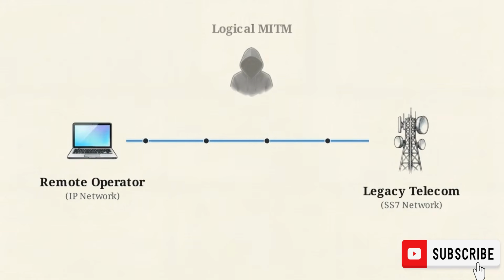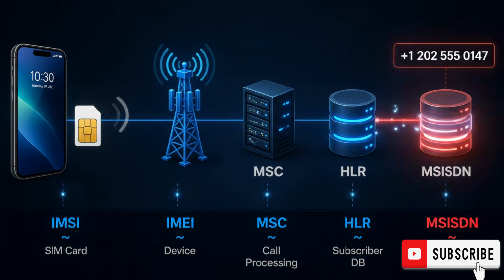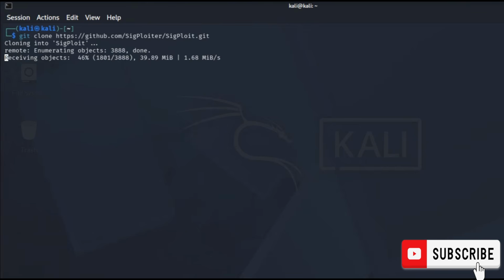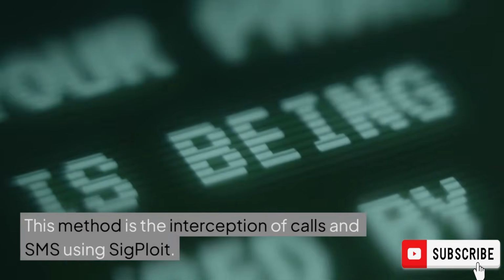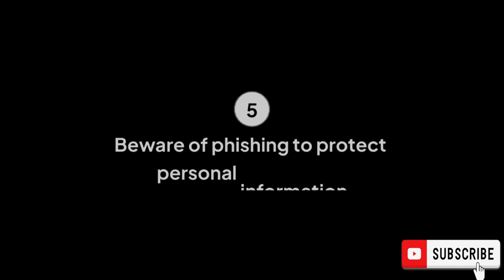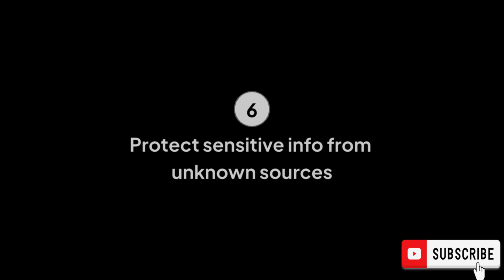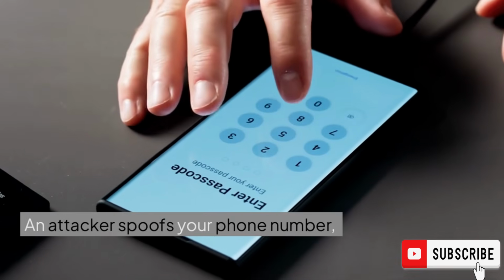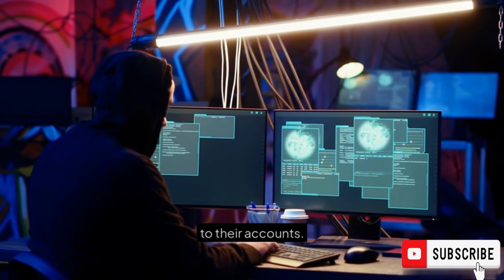How Hackers Hack Mobile Networks with SS7 | Real Attacks & SigPloit Demo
Can hackers really intercept your SMS, track your location, or exploit mobile networks using SS7?

In this video, we explore the Signaling System No. 7 (SS7) protocol and how its security weaknesses have been abused in real-world attacks. We'll also look at SigPloit, an open-source telecom security research framework used to demonstrate vulnerabilities in SS7, Diameter, GTP, and SIP protocols.

📌 In This Video:
• What is SS7?
• How SMS interception works
• SIM Swap attacks
• Location tracking through SS7
• Real-world SS7 attack examples
• SigPloit overview
• SIGTRAN explained
• SS7 alternatives (Diameter, SIP & SIGTRAN)
• How banks, telecom operators, and governments can reduce SS7-related risks

⚠️ This video is created for educational and cybersecurity awareness purposes only. It does not encourage or promote unauthorized access or illegal activity.